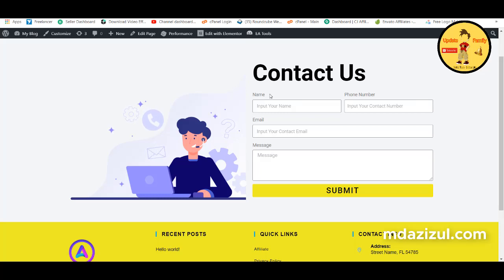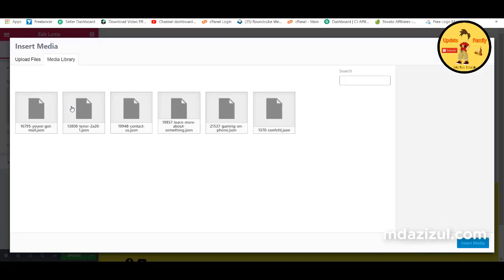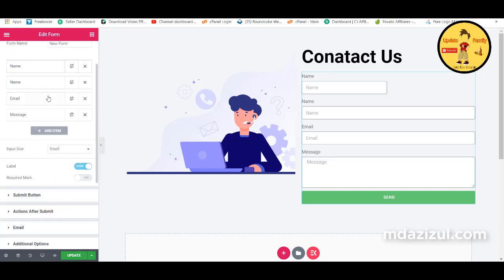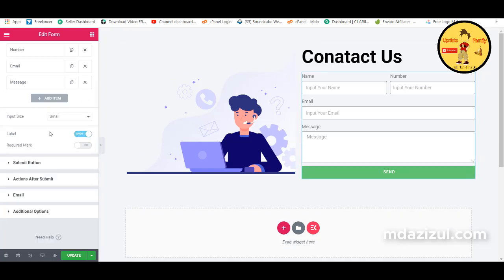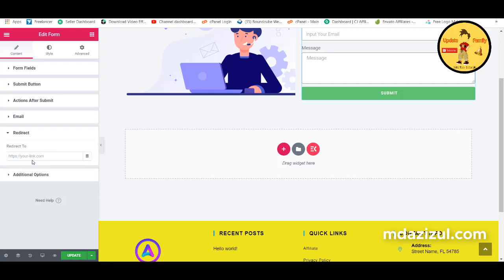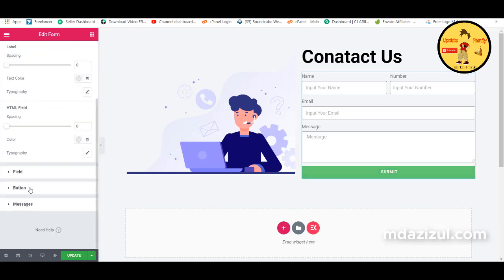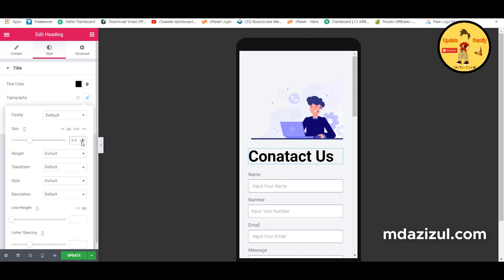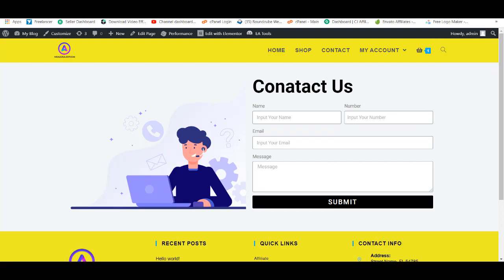Elementor Tutorial 2020 | Elementor Conatct Page Design | Create Contact Form Using Elementor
Elementor Contact Page Design
elementor pro contact form
elementor template kits
elementor contact form not working
elementor demo
wpforms elementor
elementor header templates
elementor coming soon template
Elementor tutorial
elementor pro
elementor templates
wordpress tutorial
elementor theme builder tutorial
elementor element
elemntor logo
elementor wiki
elementor login